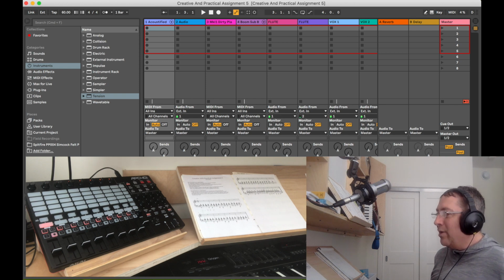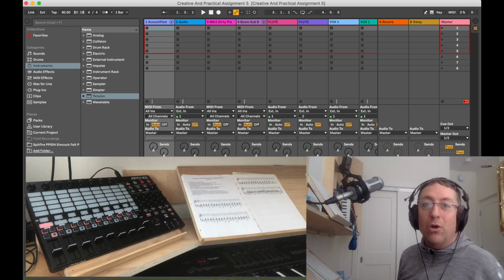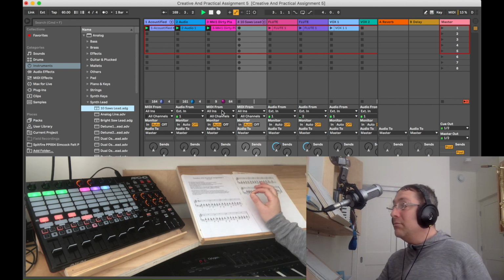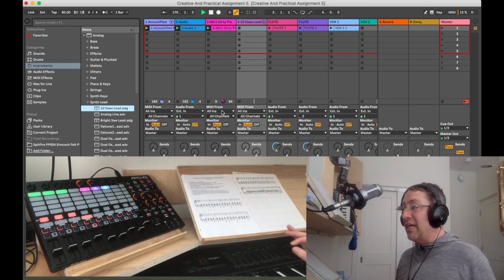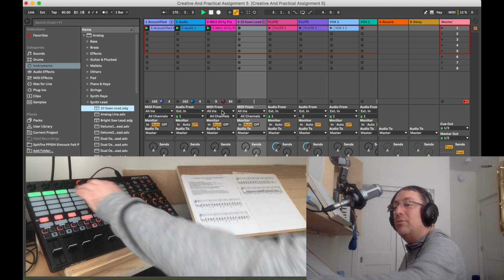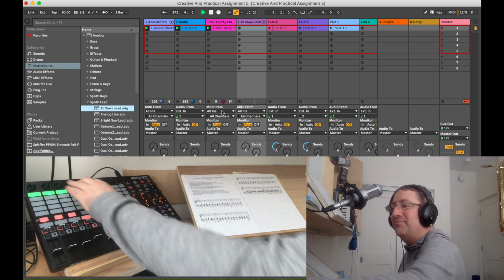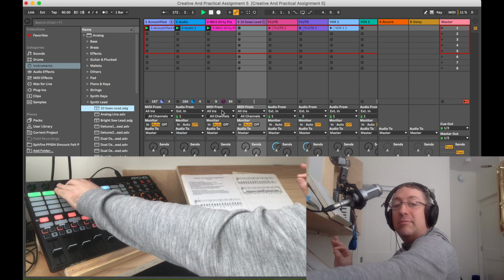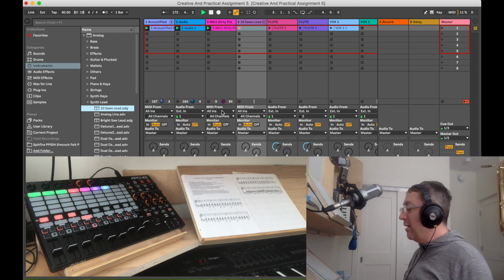Creative Assignment 5 Tutorial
This video is about Creative Assignment 5